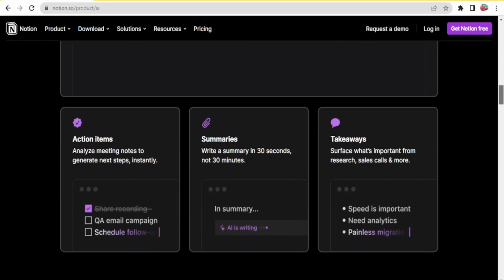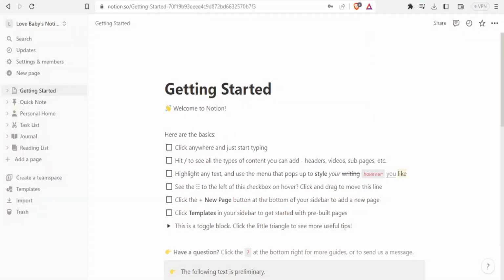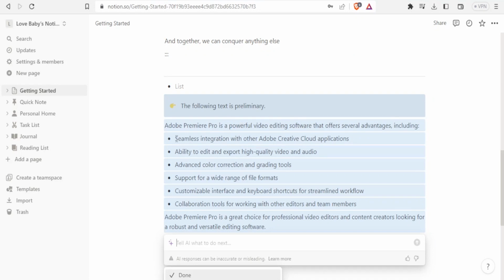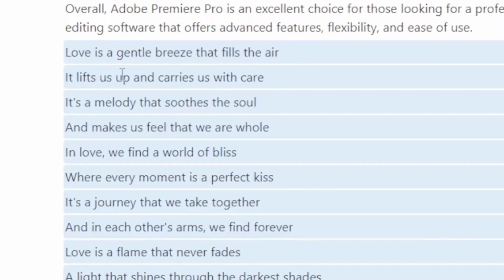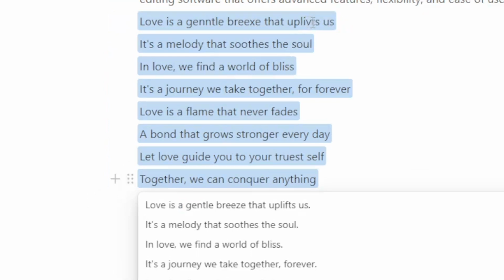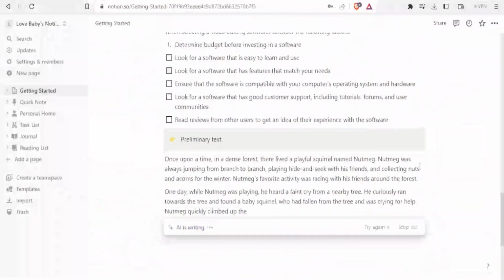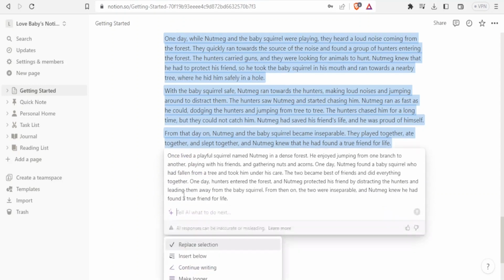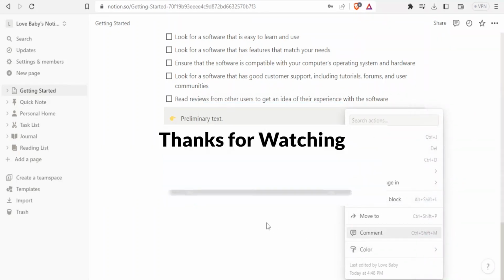How to use Notion AI - Notion AI Tutorial (Full Guide)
Are you looking for an all-in-one workspace to help manage your projects? Look no further! In this video, I'm going to take you through Notion AI, a powerful productivity platform, and show you how to take advantage of its automated features to make your life easier. Learn how to use Notion AI's natural language processing technology to get things done faster and save time on tedious tasks. Discover the power of Notion AI today and watch your productivity soar!